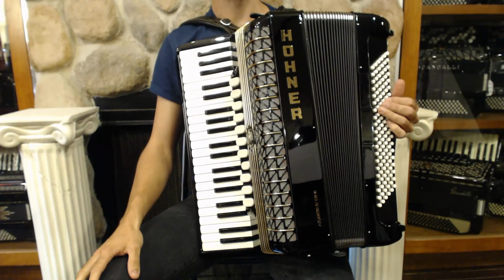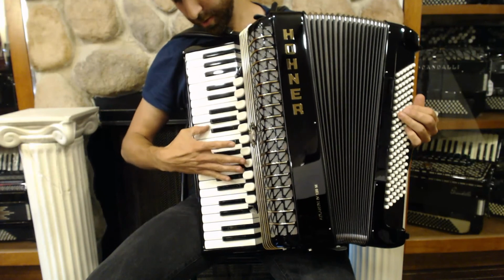HOIV120MPB - Hohner Atlantic IV LMMM 41 120 $6999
Black and Gold Hohner Atlantic IV
Piano Accordion 19" 41/120 22lbs
Reeds 4/5 LMMM, Registers 11+M/3
Palm switch wth triple musette
Includes Straps and Hard Case